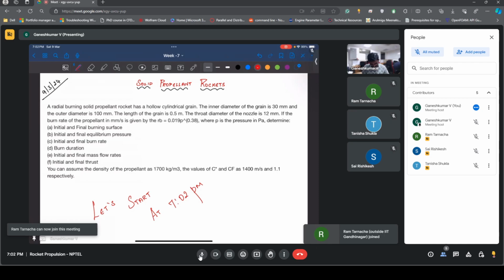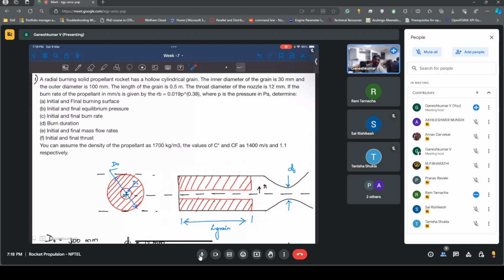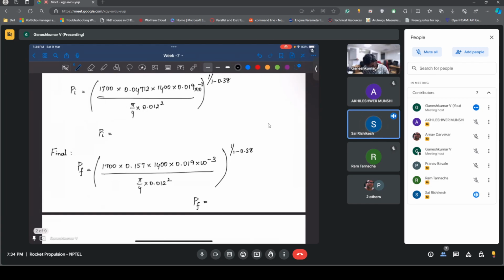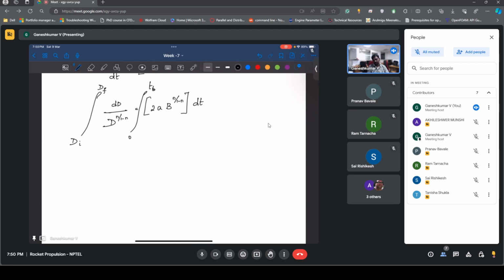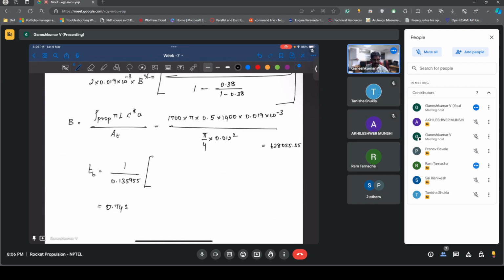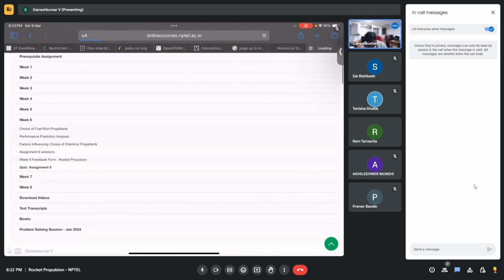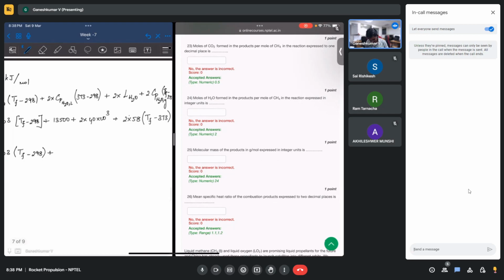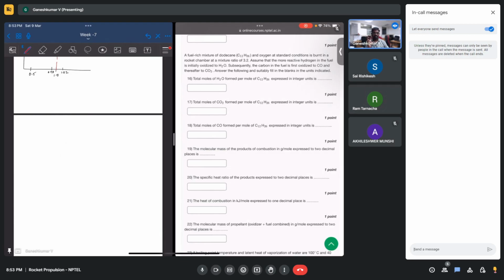Rocket Propulsion - Live Session - 7